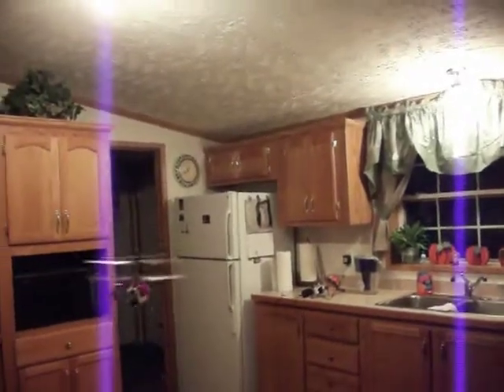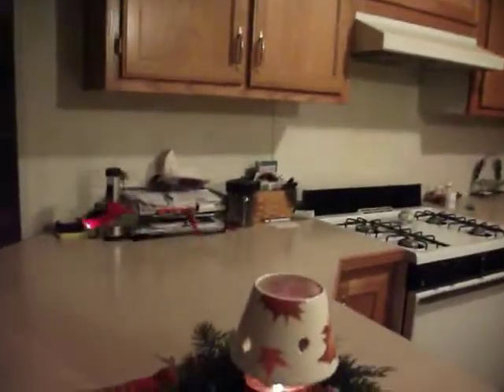My turn at flying the helicopter on camera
This video was recorded on Wednesday November 14th of 2012 at my mom's house when I was visiting to fly helicopters.  This video was recorded right after my mom finished flying her helicopter and I recorded her flight.  I use a red version of the same helicopter that my mom was using.

Any television audio or video WAS NOT an attempt of "piracy", someone happened to be watching TV and we didn't want to be rude by telling them to turn off the TV.